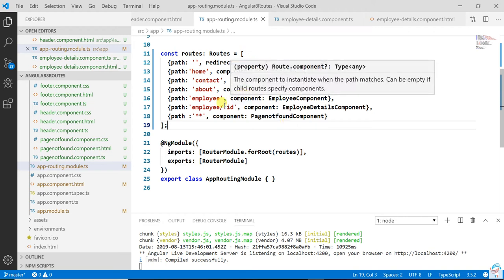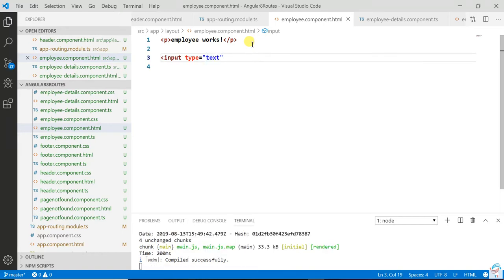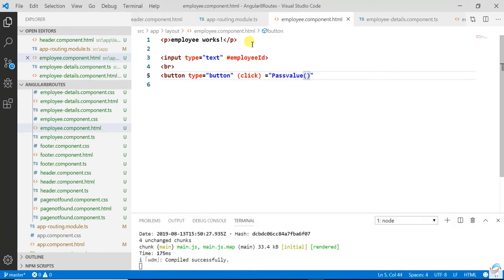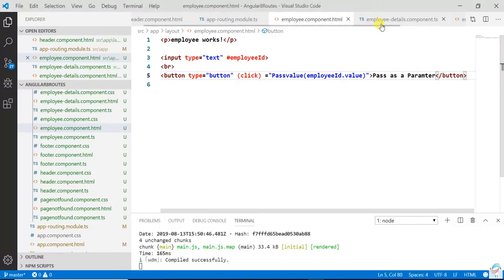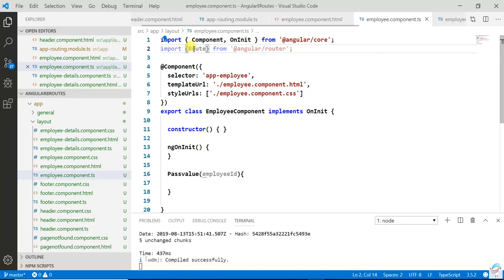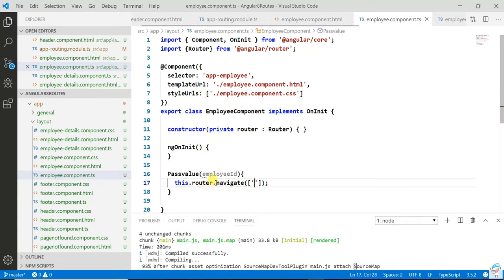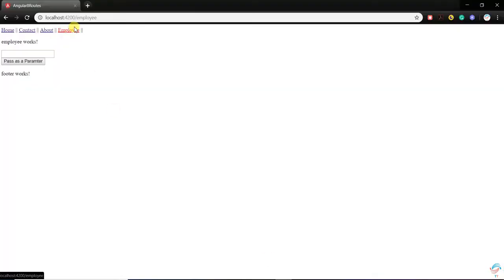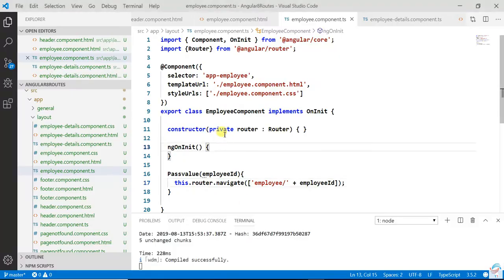Understanding Route Parameters in Angular | Complete Guide for Beginners part 2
Welcome to C#! finder  In this video, we dive into the concept of Route Parameters in Angular, a fundamental aspect of building dynamic web applications. Whether you're just starting with Angular or looking to sharpen your skills, this tutorial will guide you through everything you need to know about route parameters.

What You'll Learn:

What are Route Parameters?: Understand the role and importance of route parameters in Angular applications.
How to Define Route Parameters: Step-by-step instructions on setting up route parameters in your Angular routes.
Accessing Route Parameters: Learn how to retrieve and use route parameters within your components.
Handling Optional Parameters: Discover how to work with optional parameters and default values.
Practical Examples: Real-world examples to help you see route parameters in action.
Key Topics Covered:

Angular Router
Route Configurations
ActivatedRoute
Parameter Handling
🔗 Resources Mentioned:

Angular Official Documentation on Routing
Example Code on GitHub (if applicable)
Timestamps: 0:00 - Introduction 0:45 - What are Route Parameters? 2:00 - Setting Up Route Parameters 3:15 - Accessing Route Parameters 4:30 - Optional Parameters 5:45 - Practical Examples 7:00 - Conclusion

I'd love to hear your thoughts and help with any challenges you're facing.